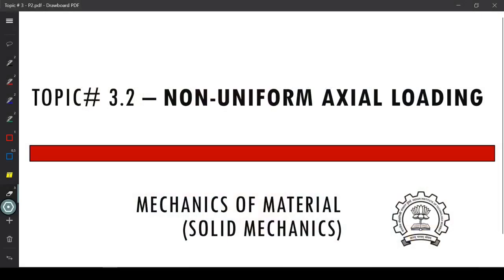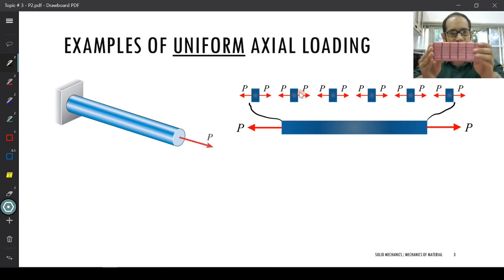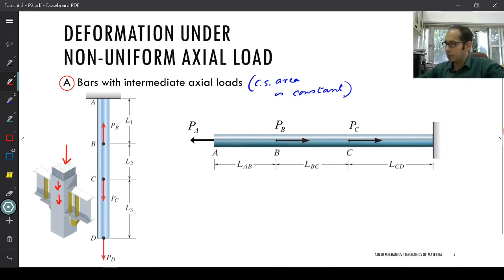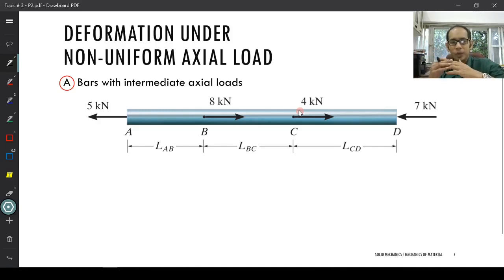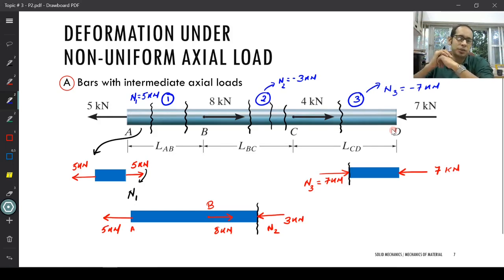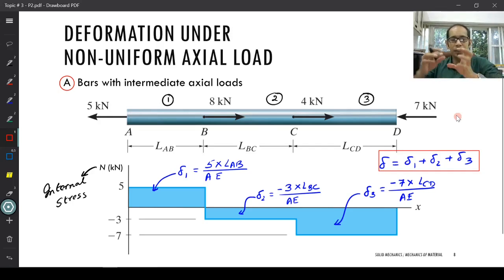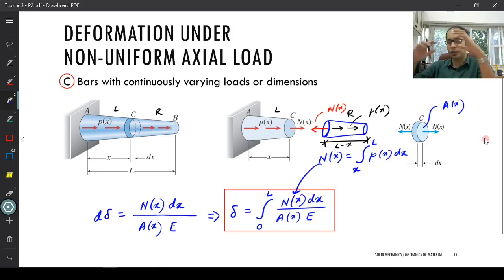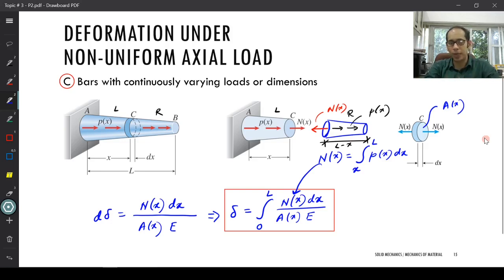Topic # 3.2 - Axial Loading (Non-Uniform) - Part 1 - Theory